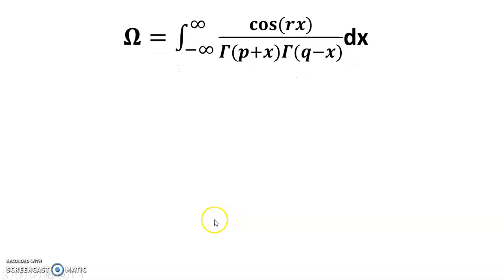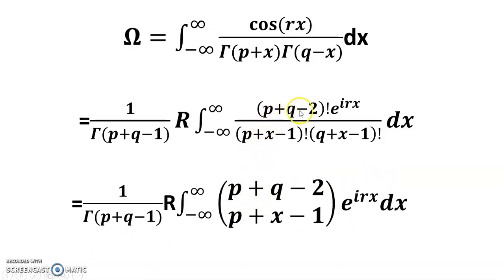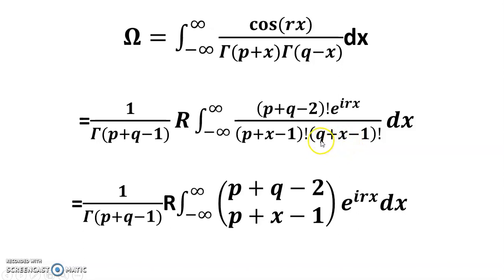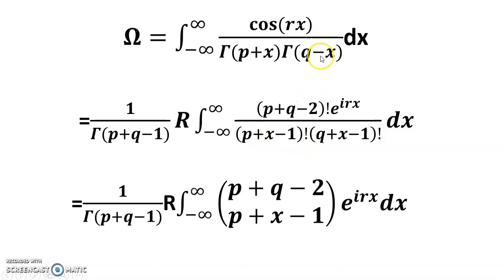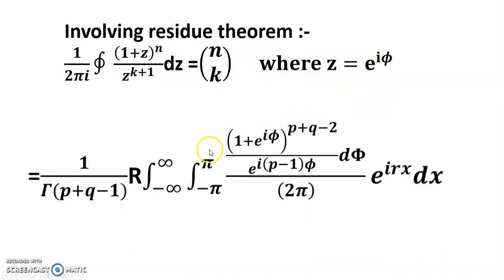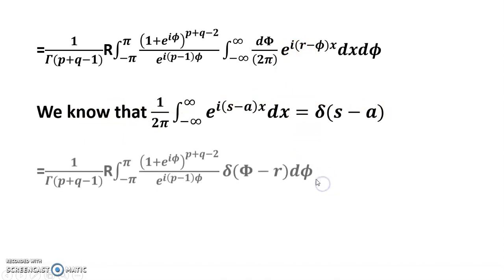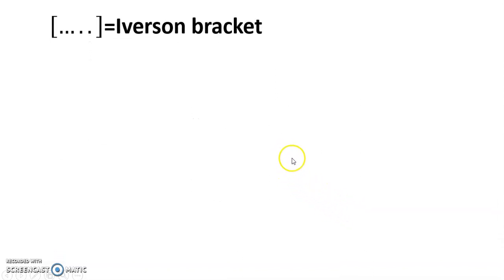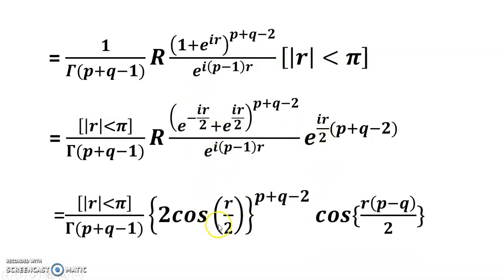Ramanujan integral (iverson bracket)